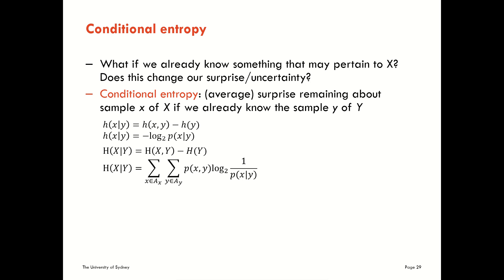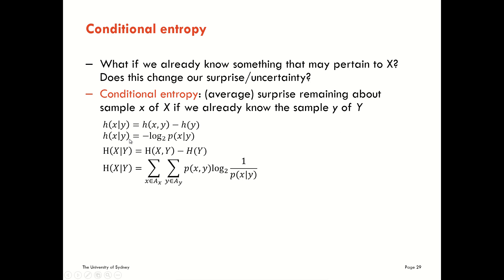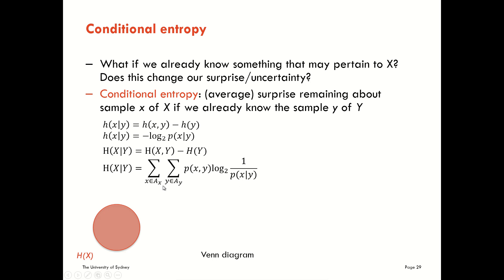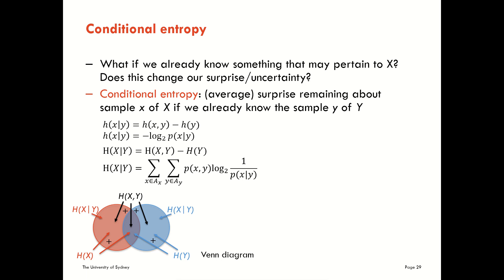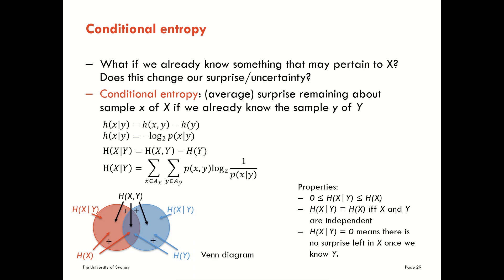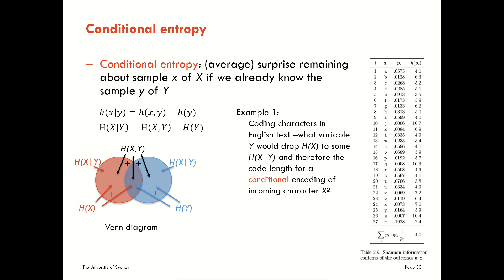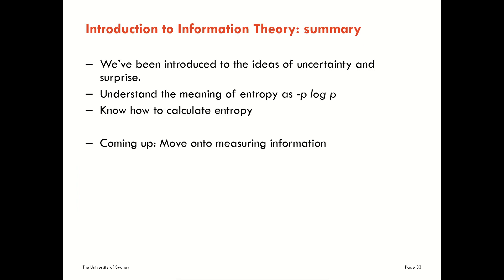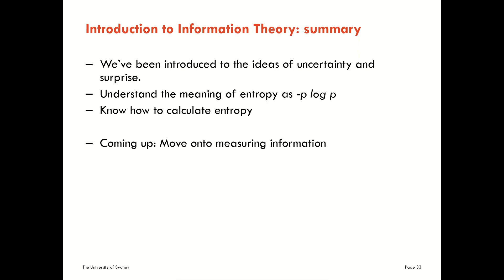Introduction to Information Theory: Entropy - Part 6 - Conditional Entropy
This is "Part 6 Conditional Entropy" of the module "Introduction to Information Theory: Entropy", in our course on using information theory for analysing complex systems.

This lecture segment introduces the conditional entropy, Venn diagrams for information, coding interpretations, the chain rule for entropy (see slides below), and summarises the module on Entropy.

More details on "Information theory and self-organisation -- a course on theory and empiricial analysis using the JIDT software":

This course focuses in particular on:
1. Measures of information dynamics: how information is processed in complex systems, including measures of information storage and transfer;
2. Empirical data analysis using the JIDT open-source software

Full course overview, slides and activities will be available from the JIDT wiki